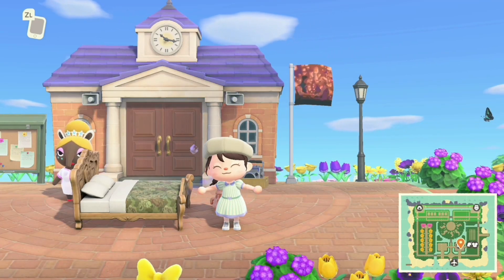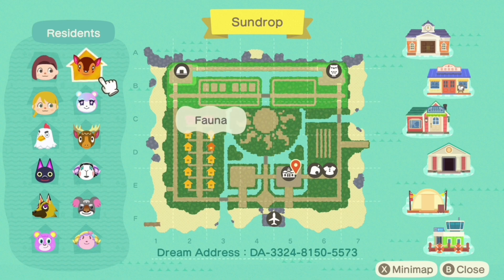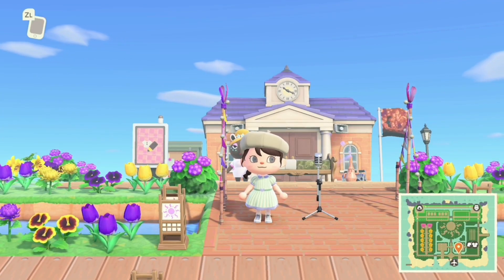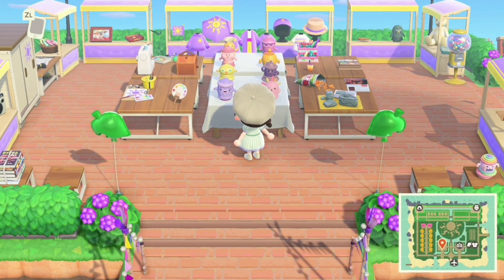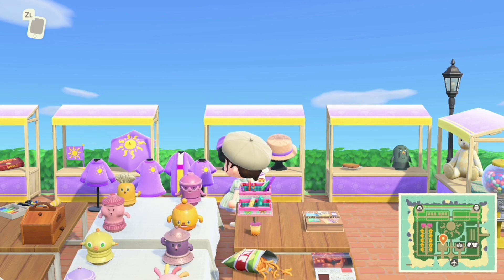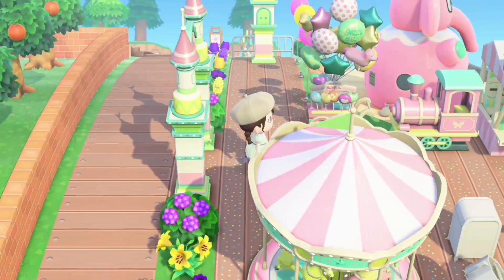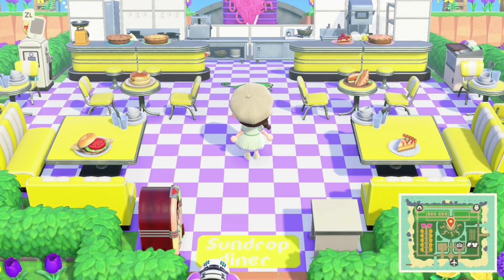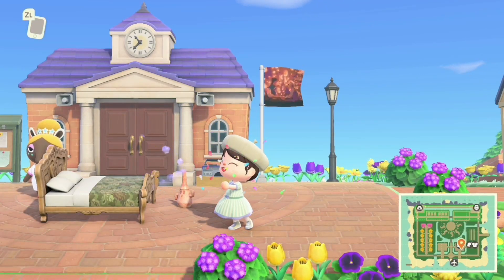A TANGLED themed island! | Island Tours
Thank you SO much to SundropJo for letting me tour your beautiful island! You can tour this Tangled themed island for yourself here: DA-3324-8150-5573 and make sure you follow SundropJo on twitter!

THANK YOU SO MUCH TO MY BESTIES!!
- Egg Emily
- Roandcheetoh
- Arasaadi
- Sabribri
- Caeryssi
- •Alivia•
- Kirst🍍
- Zenya Lore
- Belinda
- Kit Kat